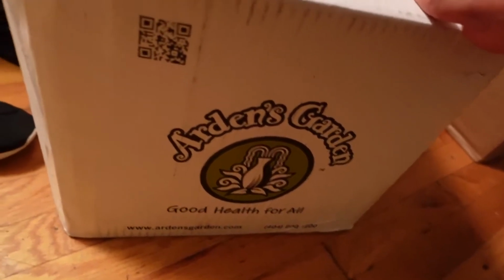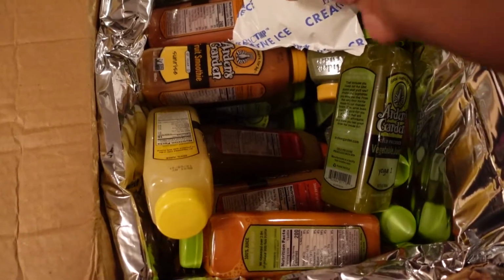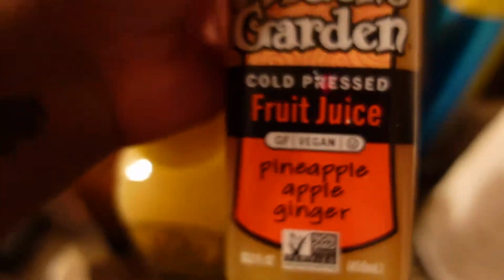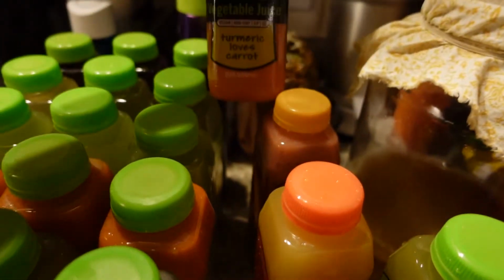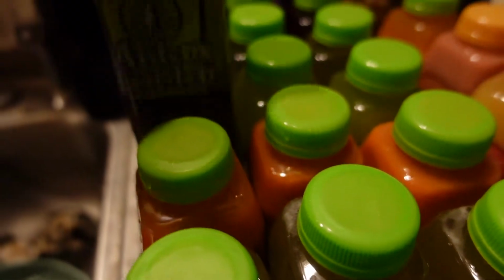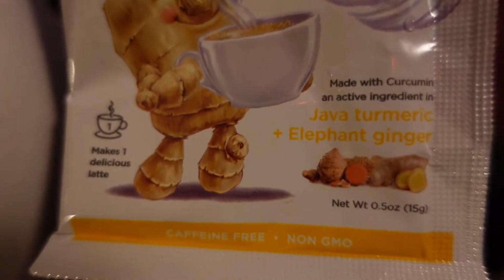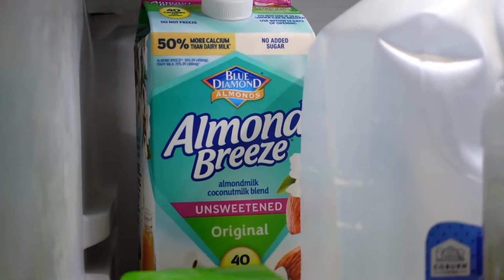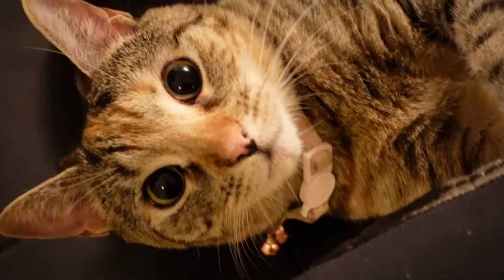Unboxing Arden's Garden Juices | VLOGMAS DAY 1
Vlogmas Day Oneeeeee!
Arden’s Garden
Cleanse your liver and beginner clense

Camera 📸:
Sony ZV-1
Canon M50
Canon T6

Editing Software:
Adobe Premier